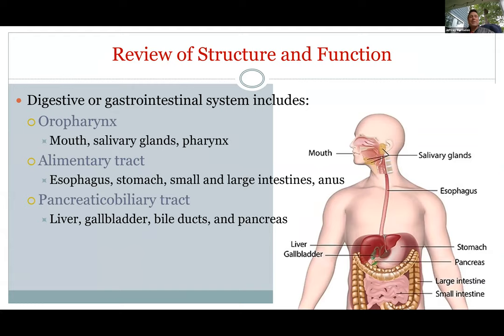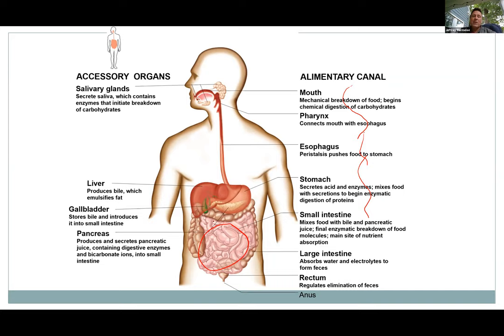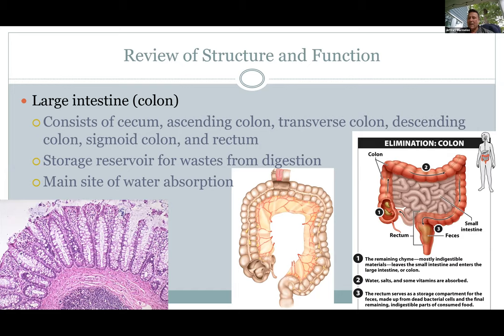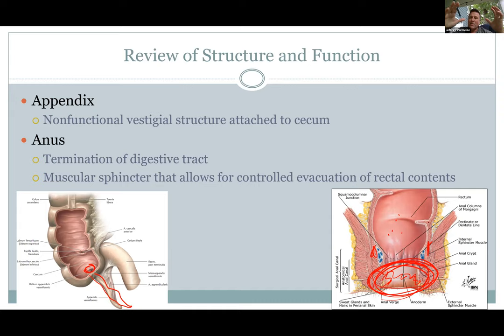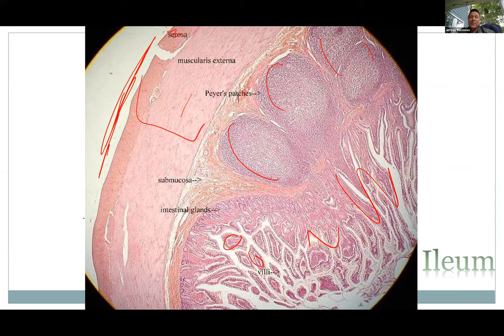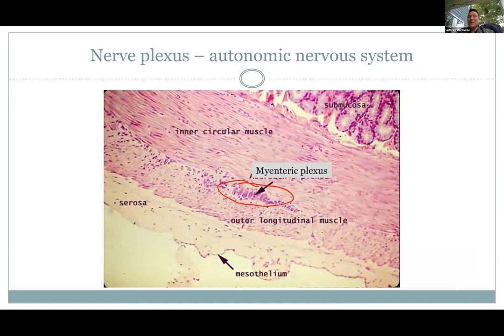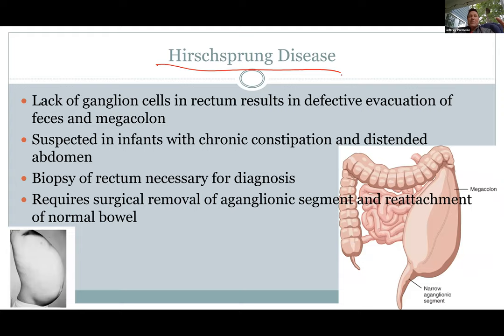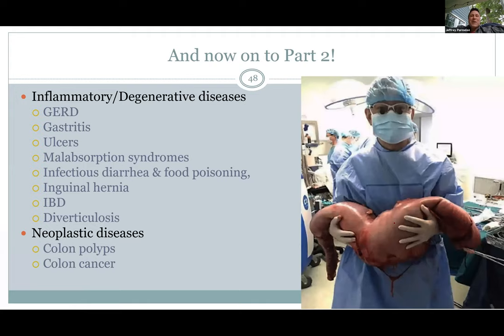Pathophysiology- Gastrointestinal Tract, Part 1 (Ch. 13)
First half of the GI tract- some review, Symptoms and tests, overview of major diseases, and genetic/developmental issues.